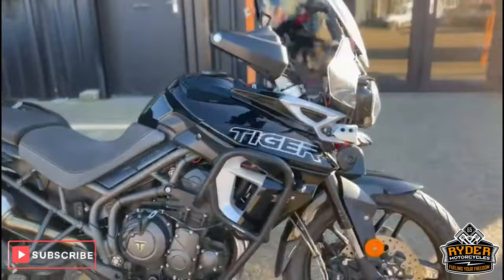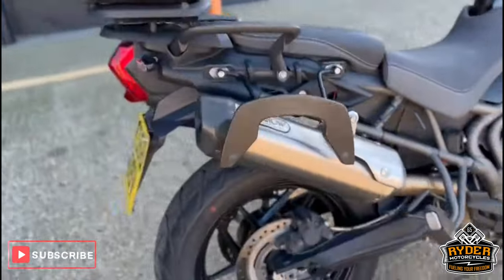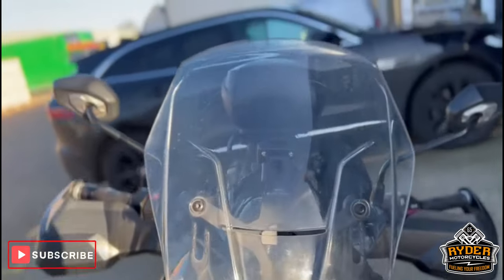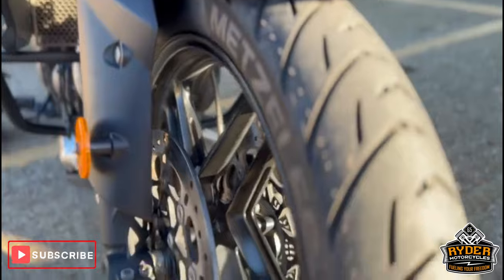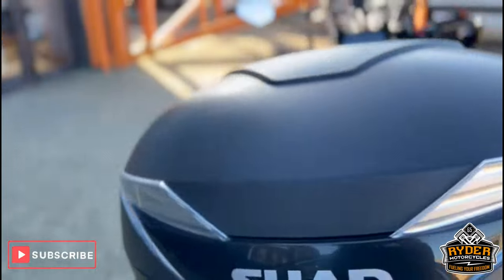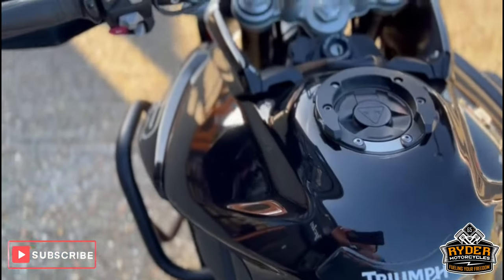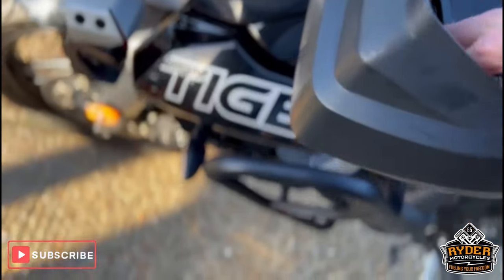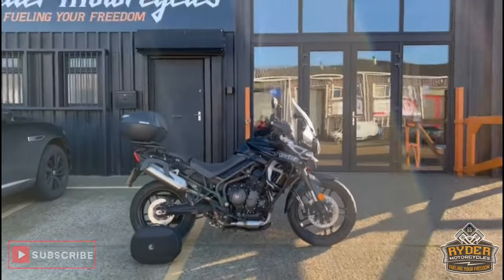TRIUMPH TIGER 800 XRX LOW - VIDEO TOUR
Watch the video tour of our 2018 Triumph Tiger 800 XRX Low, in stock now at Ryder Motorcycles in Sittingbourne, Kent.

And follow us at  @ryderautomotive